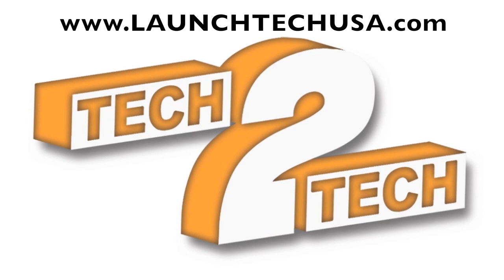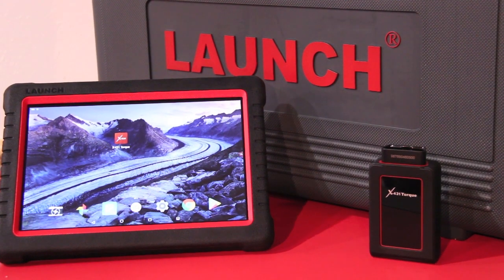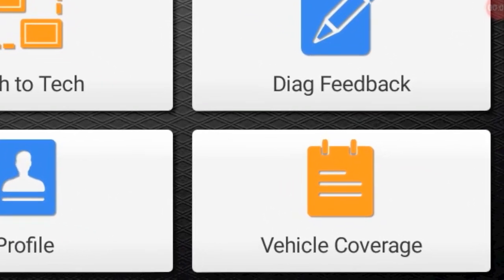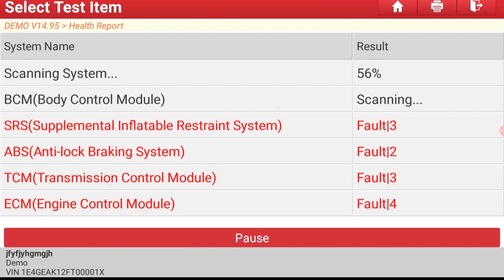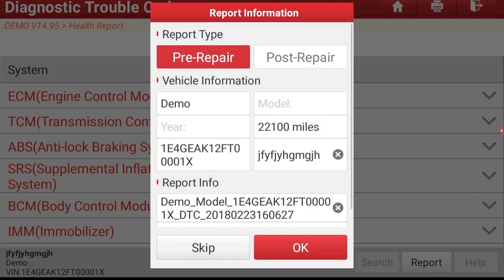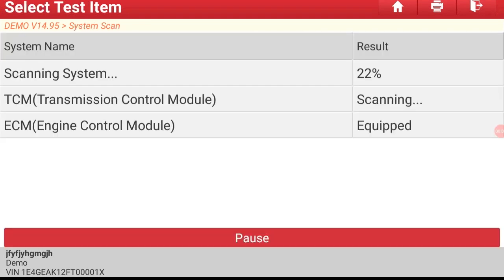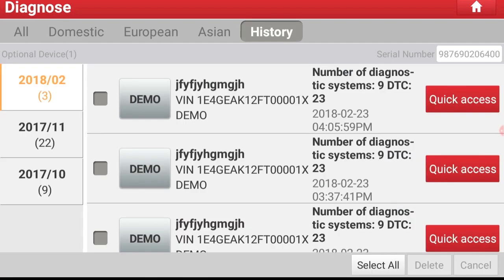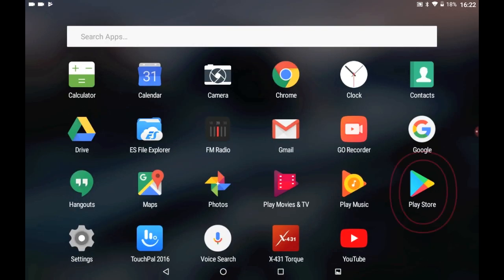X-431 Torque: “Experience the Ease, Feel the Power”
New for 2018, a next-generation professional full function, full coverage scan tool. The new TORQUE includes an exciting new user interface making the TORQUE the easiest to use professional scan tool in the industry. The Torque features a unique intelligent VIN acquisition and decoding feature allowing vehicle access in seconds. The TORQUE is based on the new open Android™ 7.1" with Google Play.
For Pricing please contact our distributors And for more info about the X-431 Torque please visit our